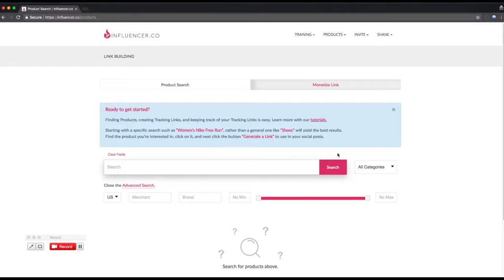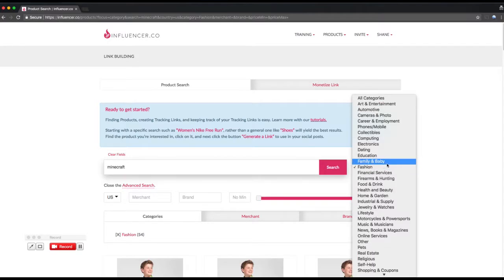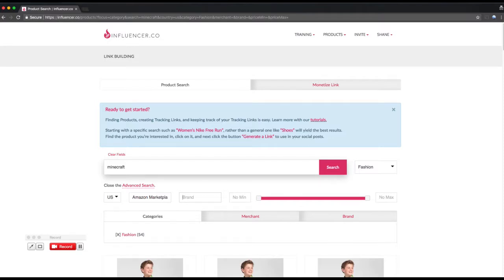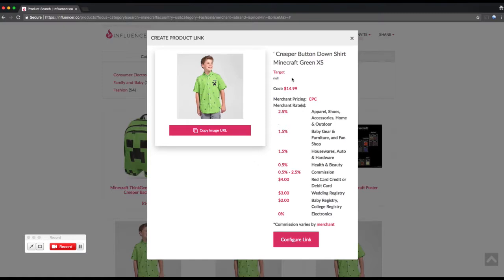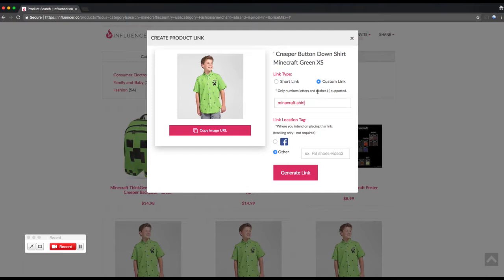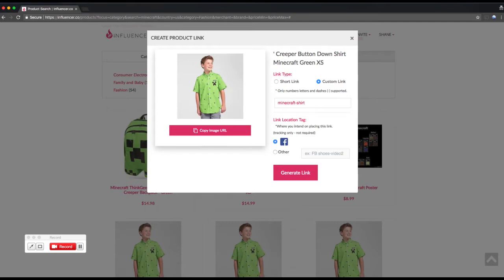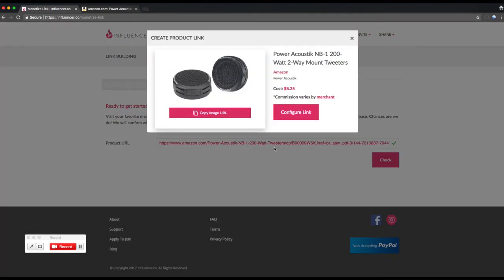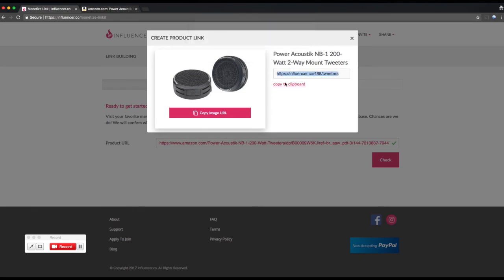Product Search and Monetize Link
Learn how to search specific products and generate trackable and monetizable links for those products.